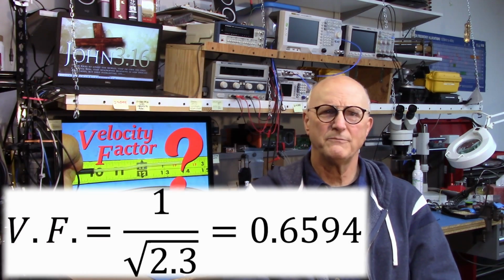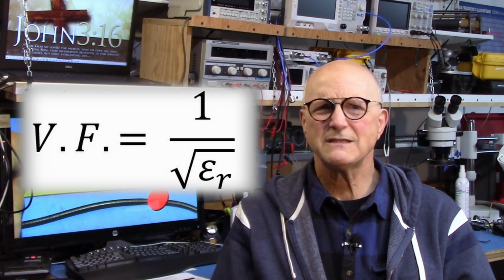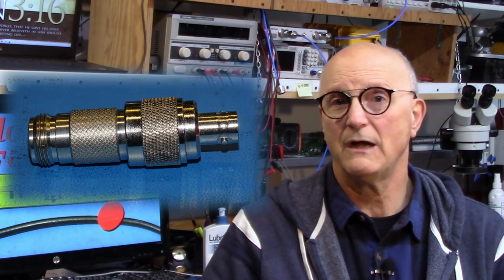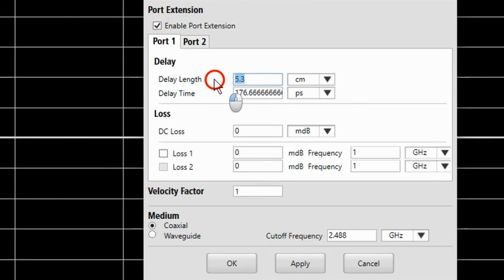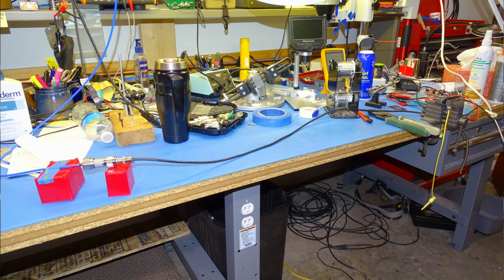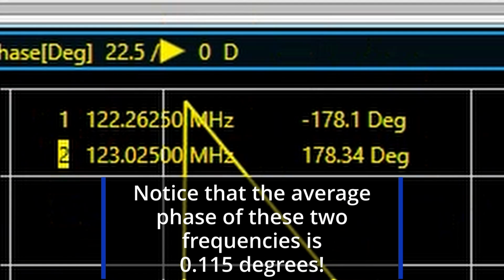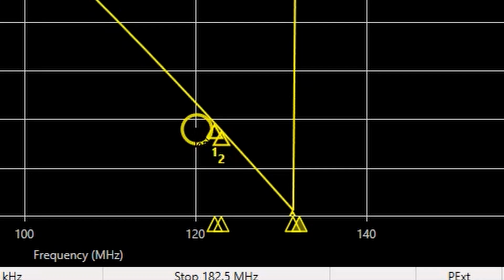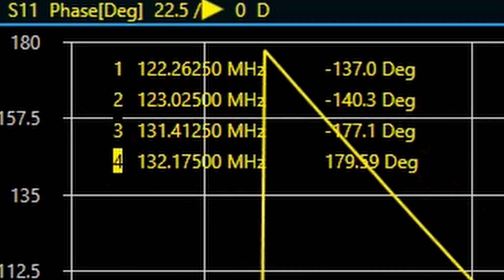Pigtails, Coax and Velocity Factors (044)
In the process of preparing to create a video on making your own 4:1 BALUN using coax, a question came to mind.
{NOTE: I will insert the promised link to the 4:1 BALUN video when I get it uploaded and ready to go}
We have to have a way to connect our 4:1 BALUN to the antenna -- pigtails of some sort (?).
In my experience of making these BALUNs, the BALUN coax ALWAYS had to be a bit longer than the calculated value. WHY?
Then there is the standard equation for Velocity Factor which makes no mention of coaxial shields, just the Relative Dielectric Coefficient of the insulation.
The point of this video is to investigate this phenomenon and to give us a way to better predict the length of coax needed to get the electrical length we want if some sort of pigtail is going to be required in our design such as with the 4:1 BALUN.
While high-end math could be meticulously applied to the subject, I am focusing on the end result and what the average experimenter is interested in: practical application and how do I do this without a PhD in Mathematics.

00:05   Initial Comments and Introductions
01:07   Why this video? What made me wonder?
02:34   How am I going to do this experiment?
03:26   The Experiment
03:34     Step#1: Measure the Velocity Factor of my Coax
03:50       High & Low Scan Limits
04:04       The Setup
04:44         Doing the Port Extension
06:17       Measuring the Velocity Factor
07:55       Calculating the Velocity Factor
08:50     Step #2: Stripping the last 4 inches or 10.16cm
09:04       Measuring the NEW Velocity Factor
09:34       Calculating the NEW Velocity Factor
10:09   What does all of this mean?
12:47   Final Comments and Toodle-Oots